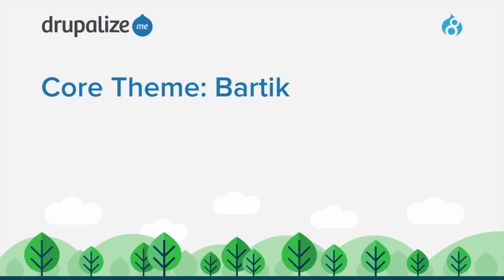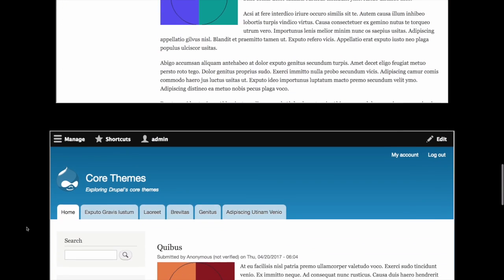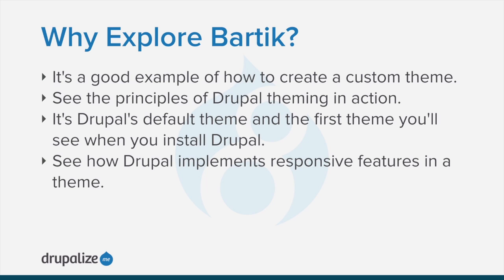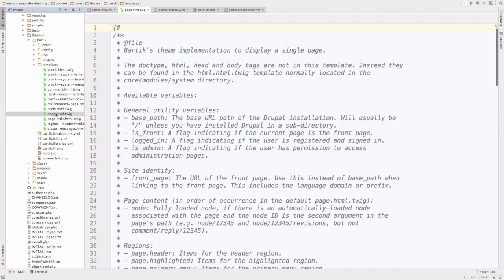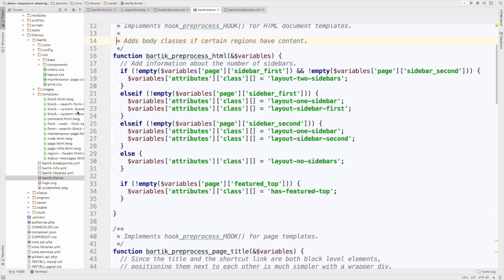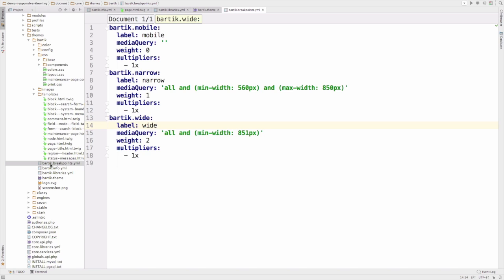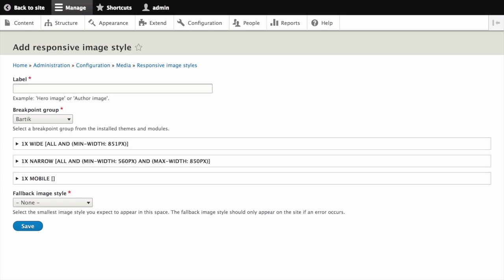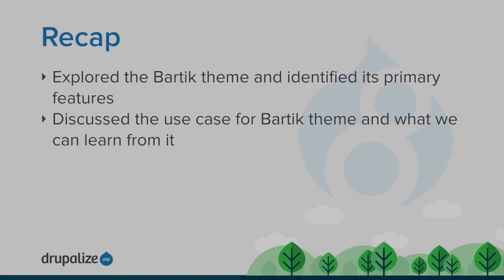Core Theme: Bartik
Bartik is a core theme in Drupal. As the default theme for Drupal 8, it serves as an instructive example of a well-developed responsive theme. In this tutorial, we'll tour and explore Bartik, identify its primary features, and explain the use case for Bartik theme and what you can learn from it.